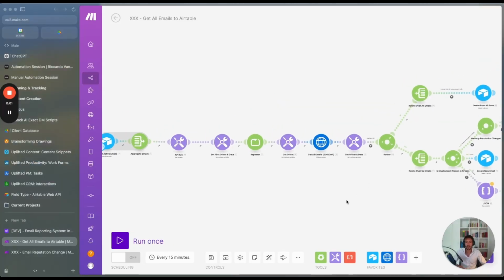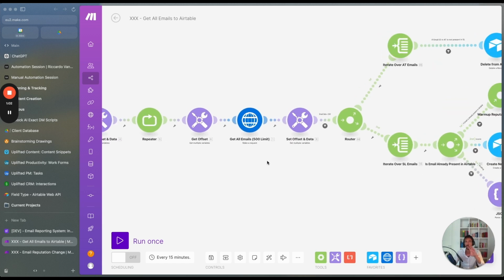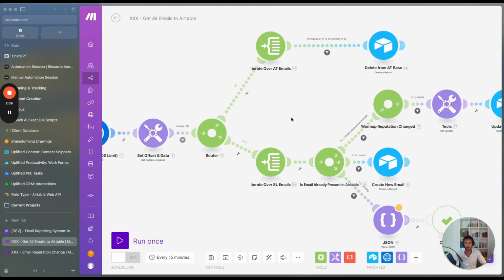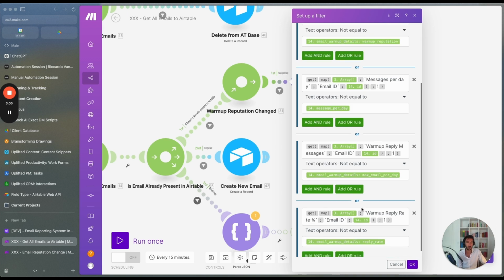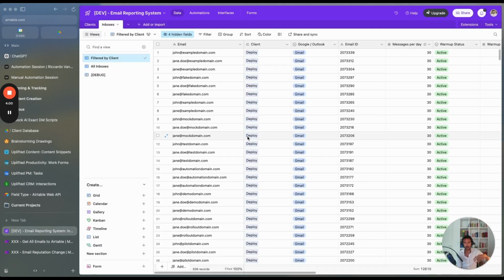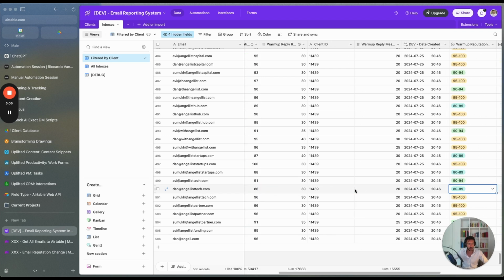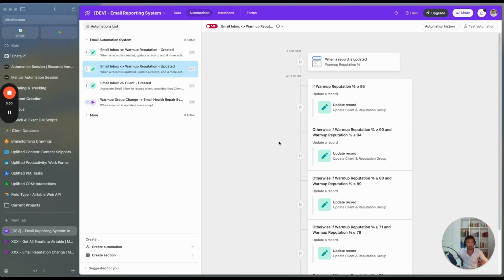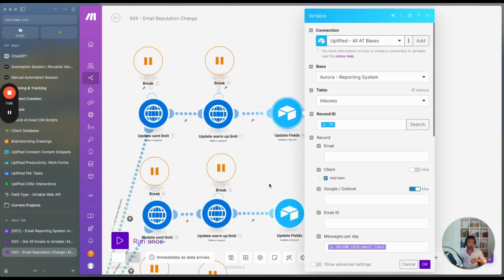How To Build an Email Deliverability Monitoring System